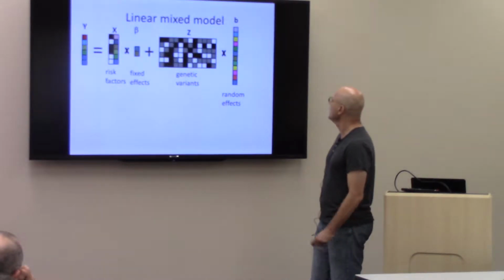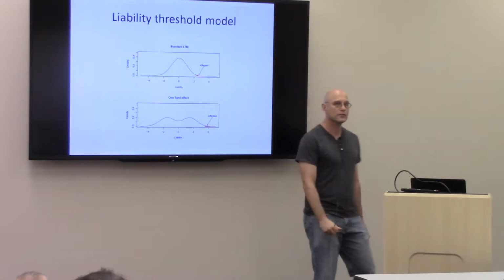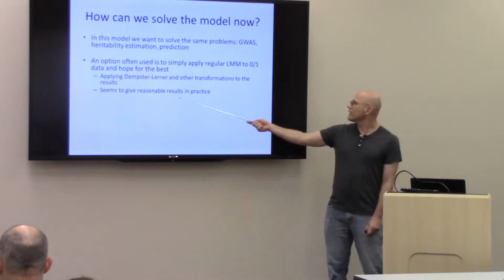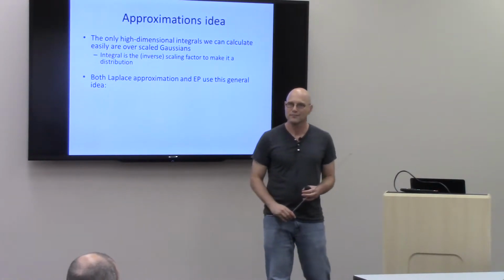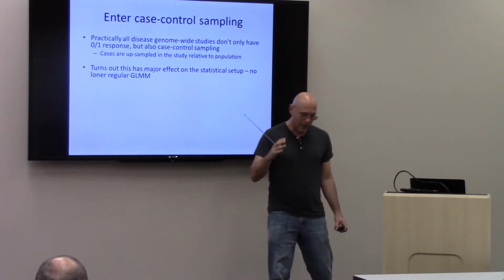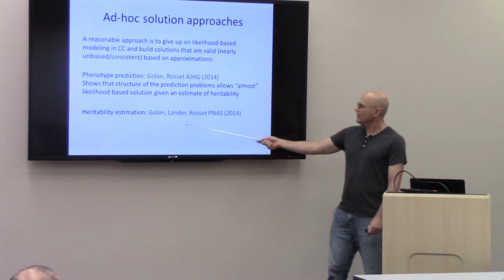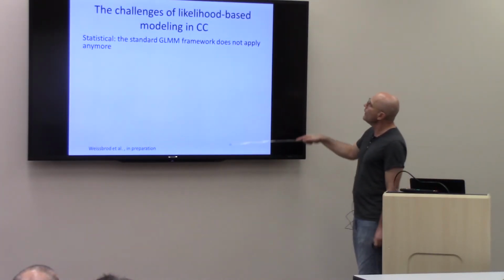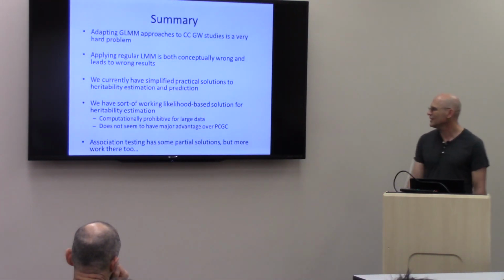Saharon Rosset: "Mixed Modeling for Case-Control Genome-Wide Studies: A Major Challenge"